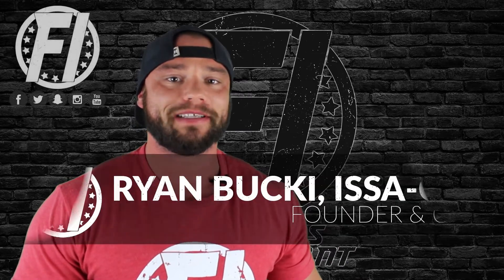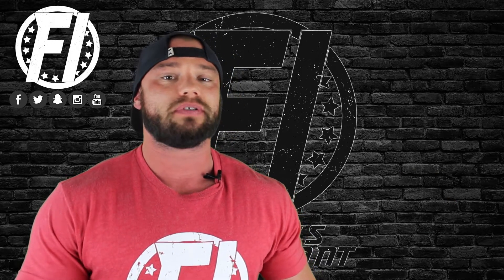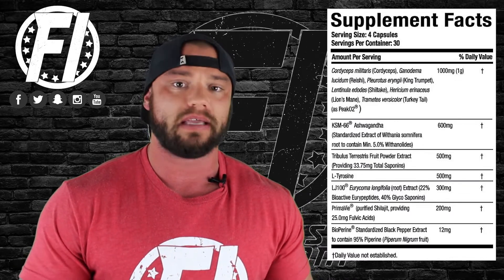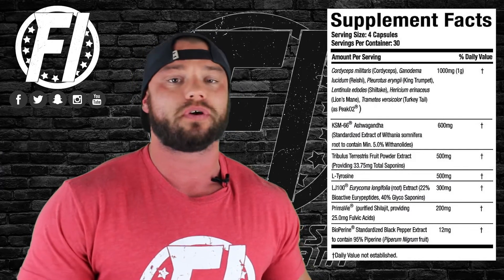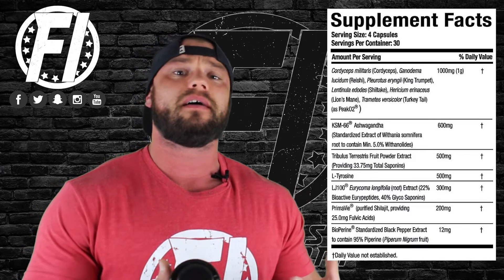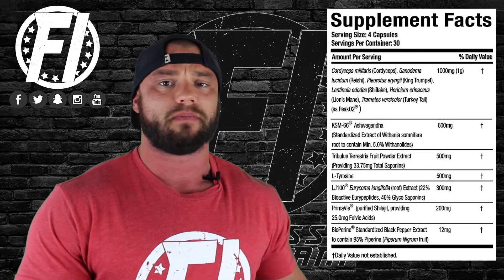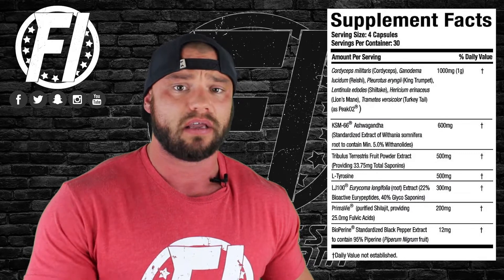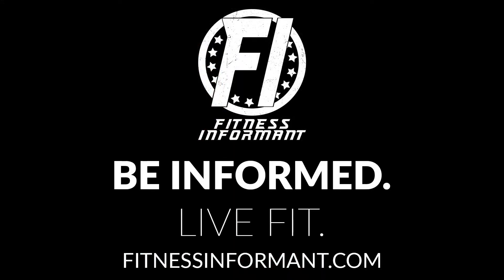MFIT SUPPS Peak Force Explainer Video: A Force to be Reckoned With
📰 MFIT SUPPS Peak Force Explainer
MFIT SUPPS Peak Force is a strength and testosterone boosting supplement using key ingredients at efficacious dosages. The need for an over-the-counter testosterone booster is needed by man who have low normal testosterone ranges. If you are looking to boost testosterone levels, performance and sexual activity, MFIT SUPPS Peak Force is a solid choice.